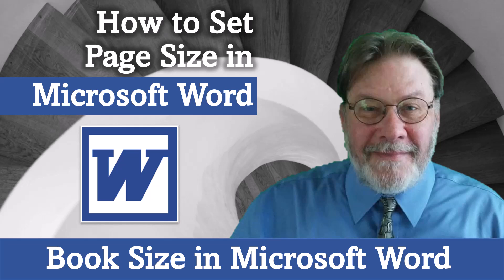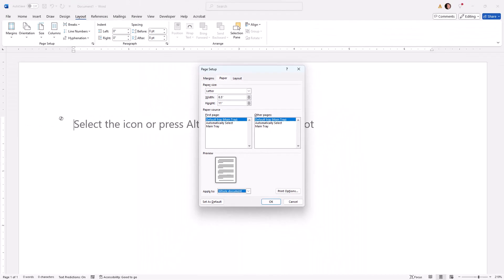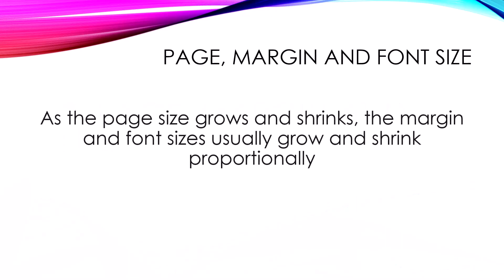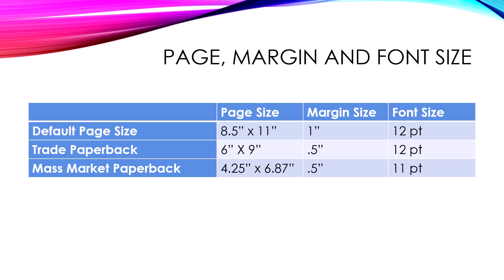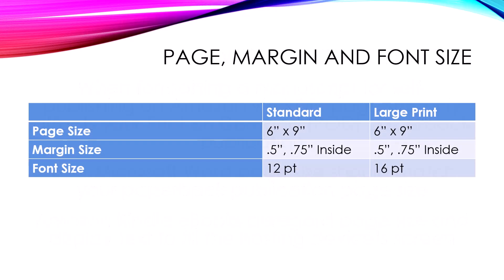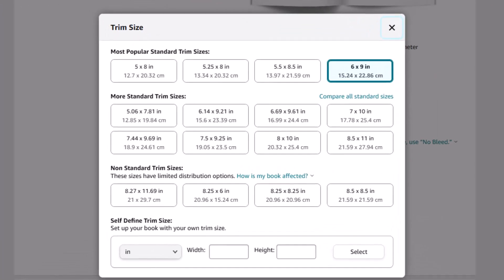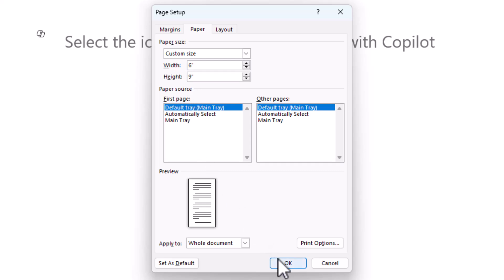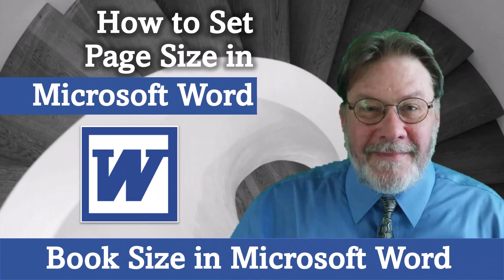How to Set Page Size in Microsoft Word: Book Size in Microsoft Word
In this video on how to set page size in Microsoft Word, I demonstrate how to set your publication size in KDP to match your book size in Microsoft Word.

Here is a link to my full Udemy online video training course on Microsoft PowerPoint:

If you enjoy this video, please check out lots more like it on my YouTube channel:

---Brian